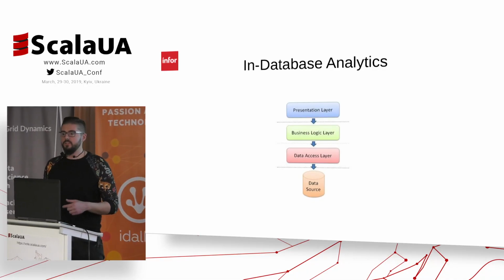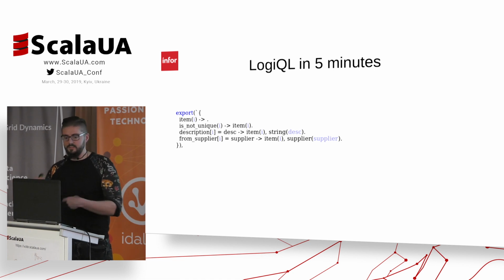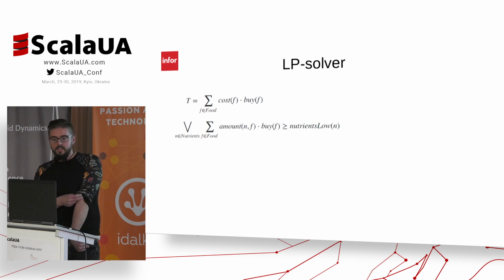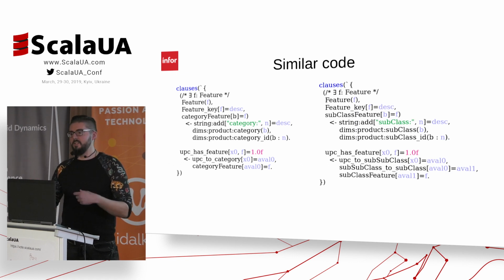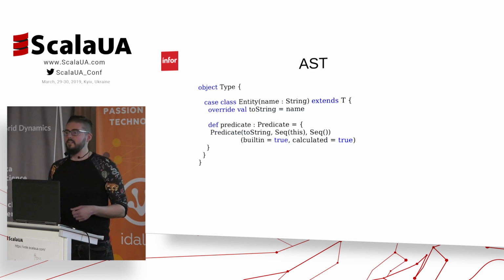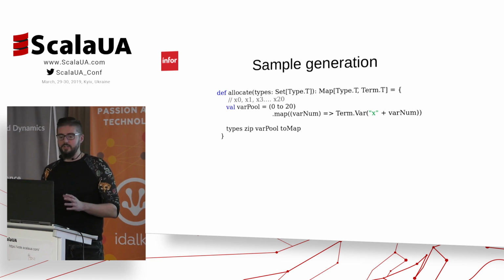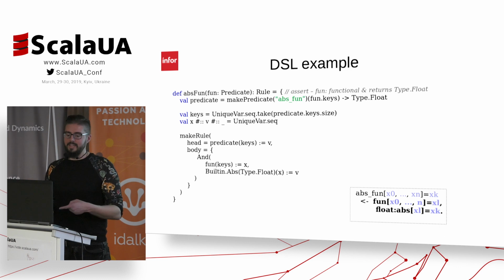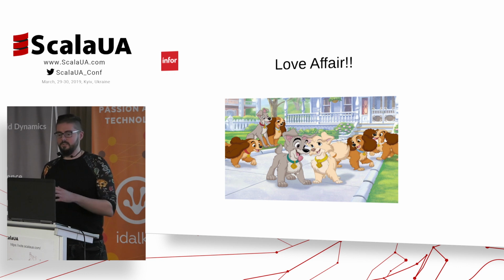Michał Kowalczykiewicz at ScalaUA - Love Affair Between Functional & Declarative Programming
In this presentation Michał shows how we combine declarative and functional programming. Many of our retail-apps run on LogicBlox (application framework) and are written in the pure-declarative language LogiQL (implementation of first-order logic, superset of Prolog/Datalog). Both of these technologies are developed at Infor/Predictix. What is interesting is that some time ago we started to... generate the declarative code. The next part of the speech is about the structure of code generators written in Scala (language, grammar, AST, parsers, etc...)